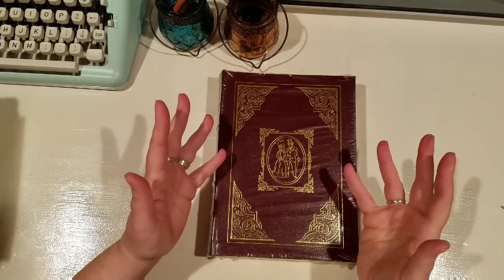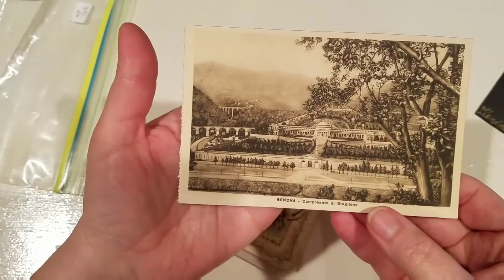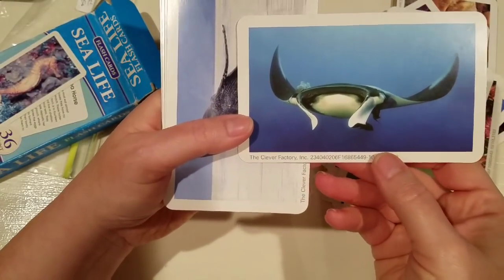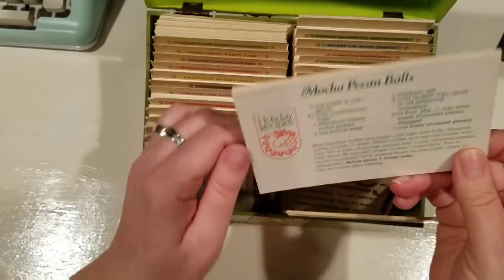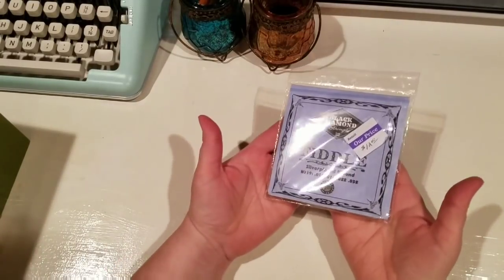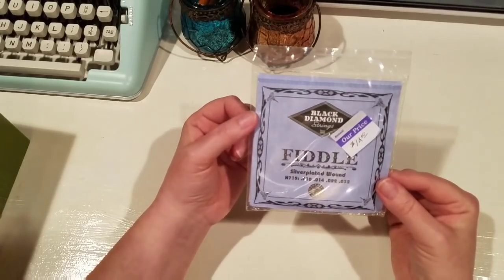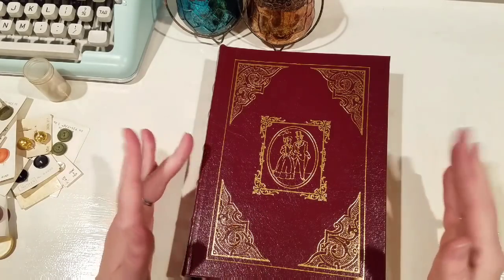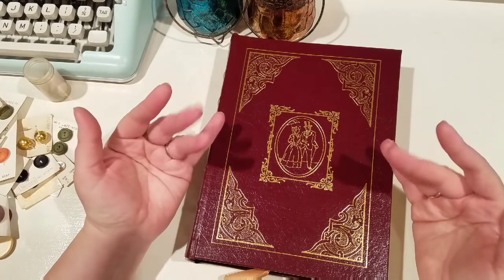What did I find at the flea market?? Vintage goodies for quilts and journals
What a fun and different type of video! Let's go through what I found at the Flea market today to use in my quilts and journals.   We had such a fun day! Thank you for your support!